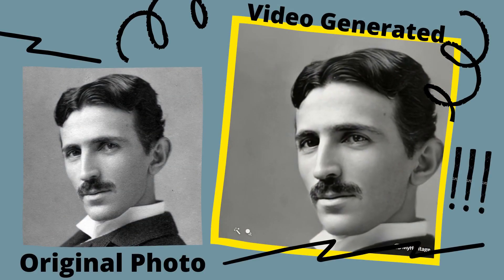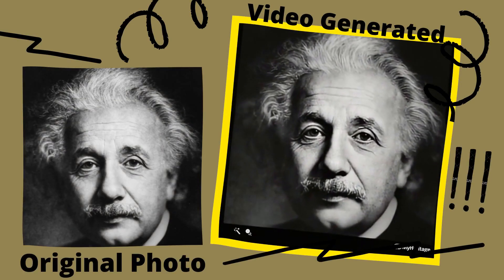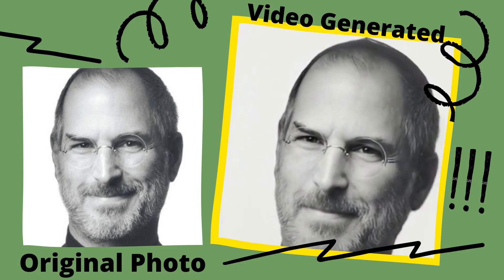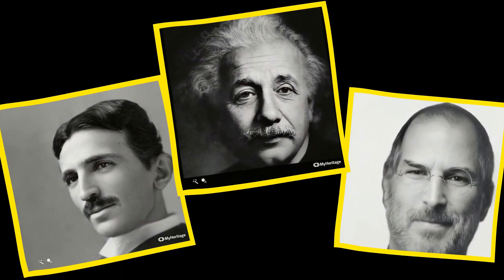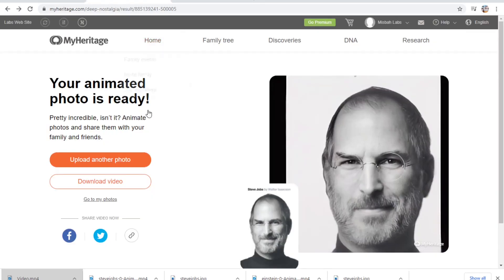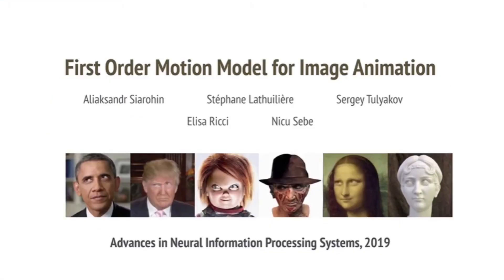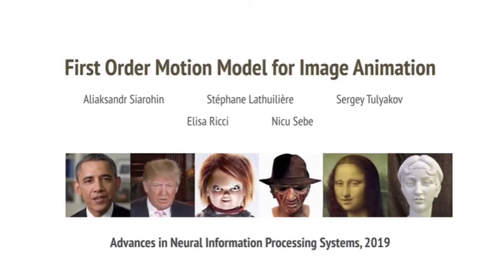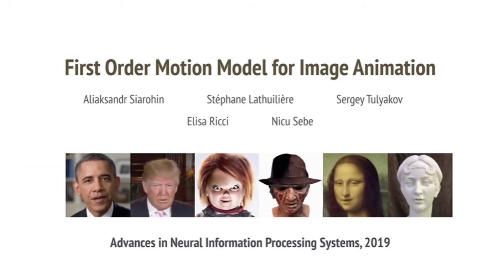Deepfake AI : Animating photos of dead people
Just sharing a Deepfake AI by the name Deep Nostalgia by Heritage.com

💻 General Tech
Dell Tower